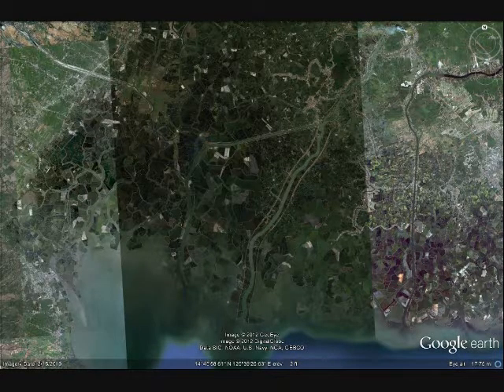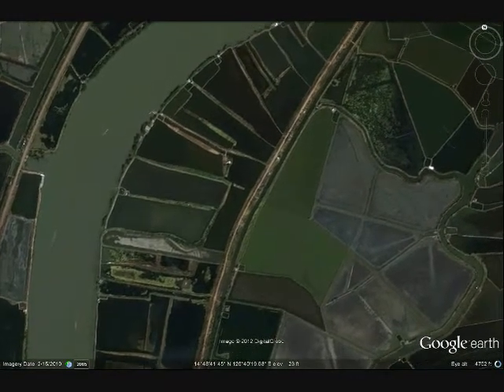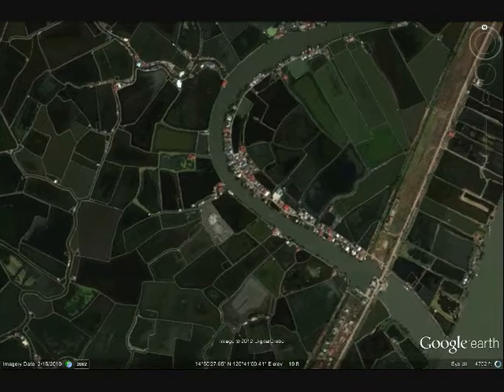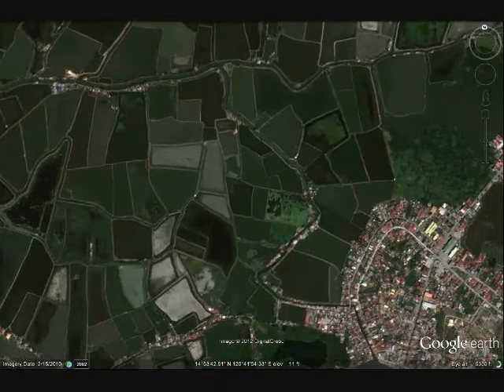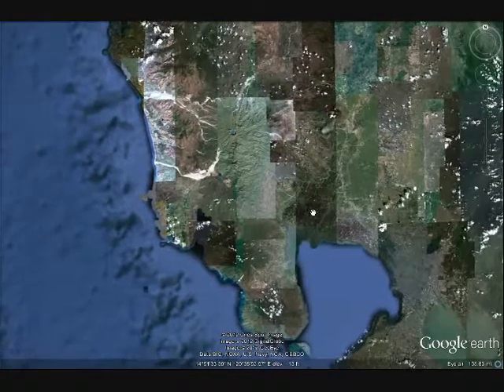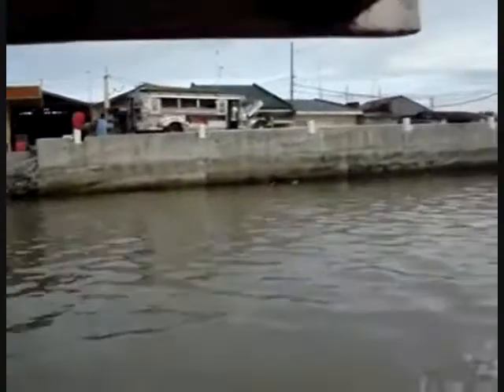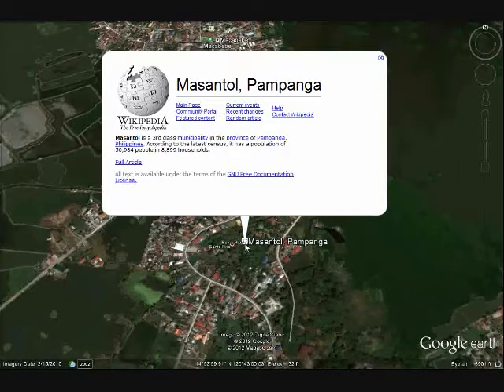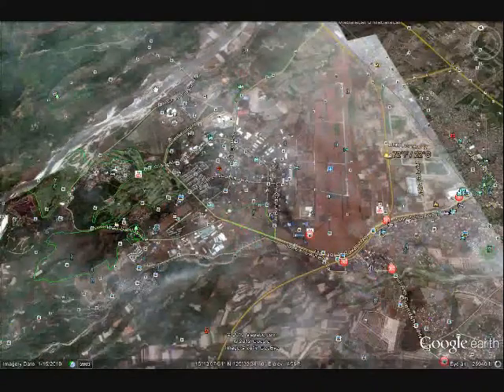Birthplace and ancestry in Philippines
Some information on my ancestral homeland in Pampanga province in the Philippines.  For more information on the agricultural system in Lower Pampanga, see my blog post::